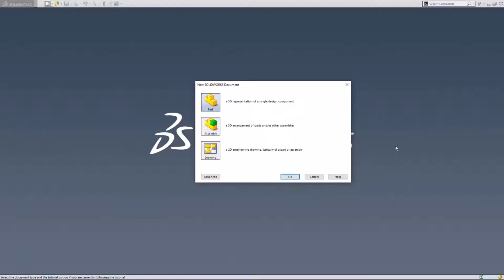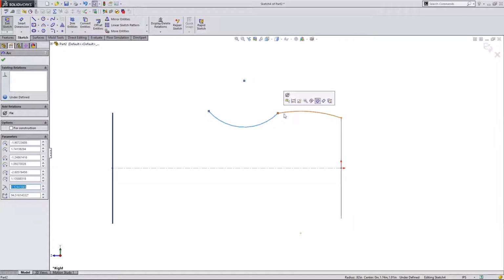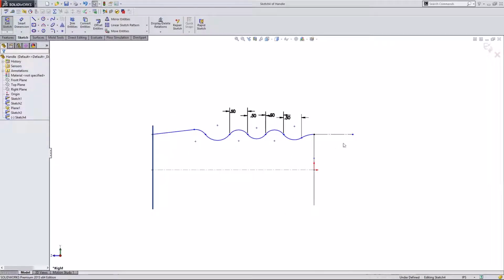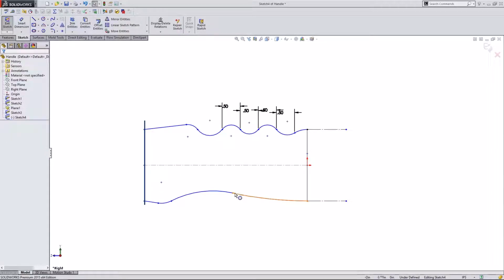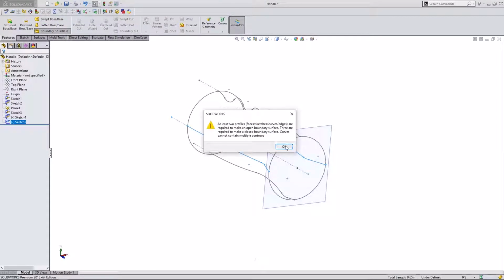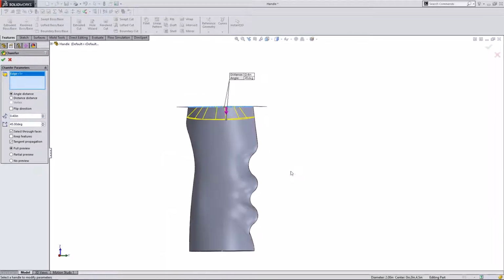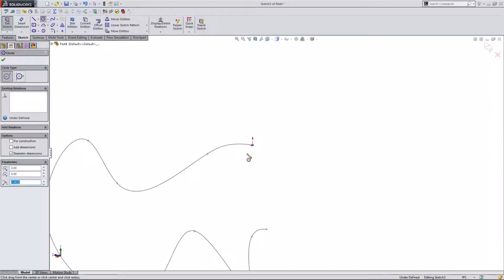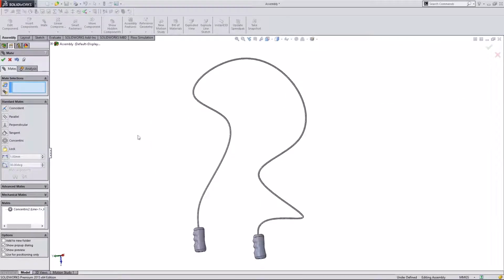Boundary Boss: Solidworks Tutorial for Beginners Lesson 9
In this lesson we will use the skills we learned in the previous lessons to create a boundary boss and an assembly using this boundary boss. This video includes assembly part placement, assembly mates, and best practices, which will be explained in the video.

21:05 Completion of Sketches for Boundary Boss
24:20 Editing Sketch to Fix Boundary Boss